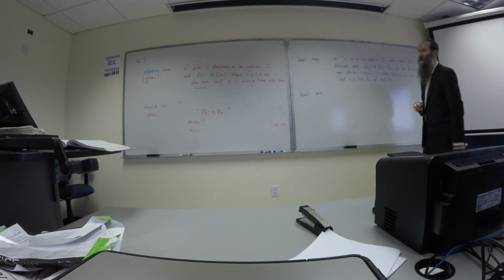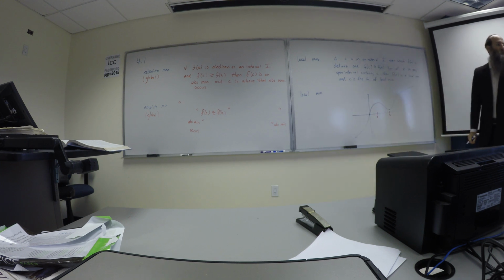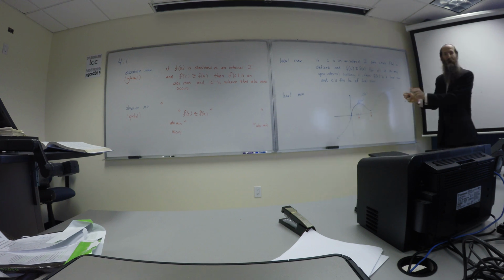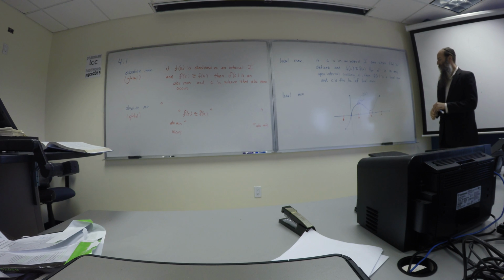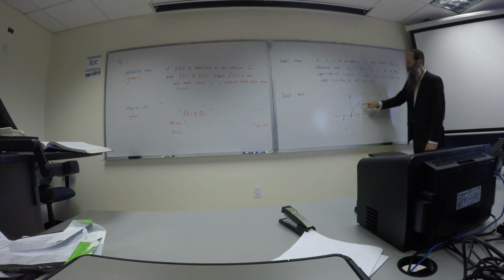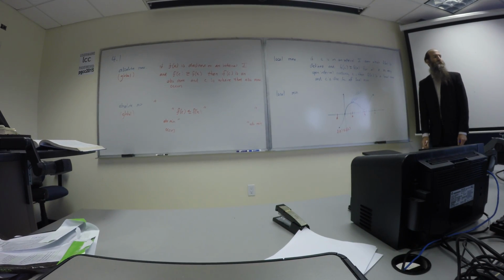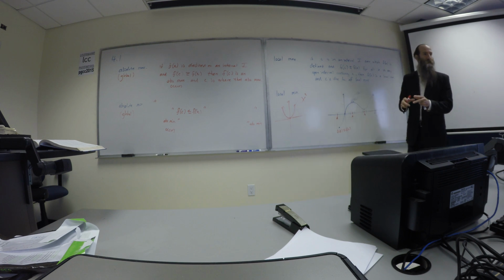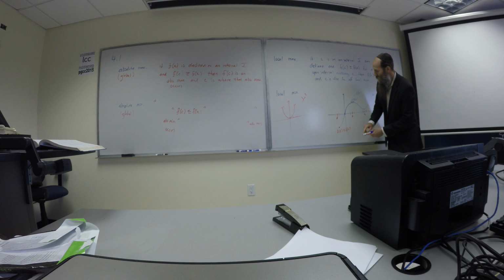Part 3 Day 10 Lecture Calculus One GoPro Hero 4 Black Edition 4K